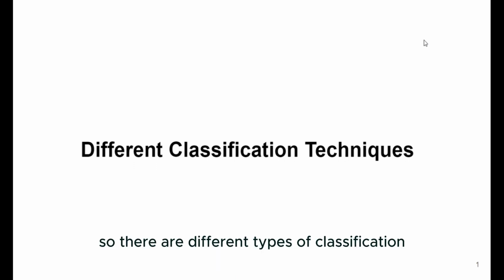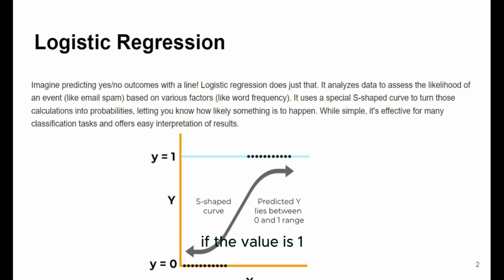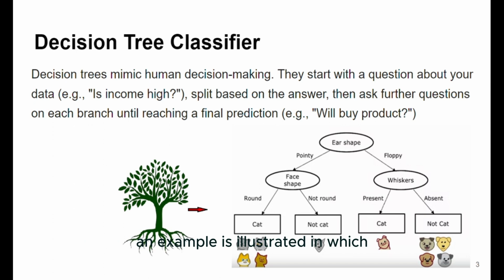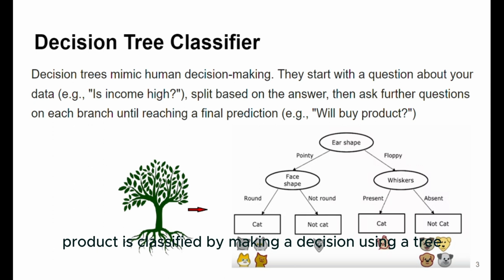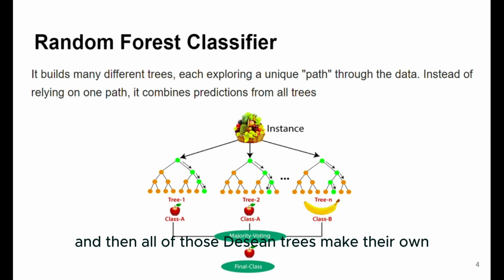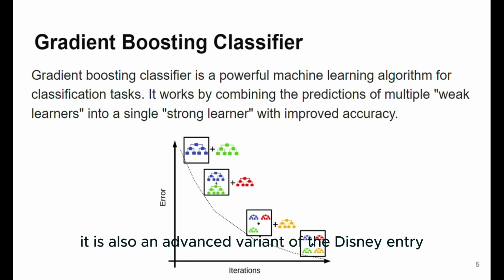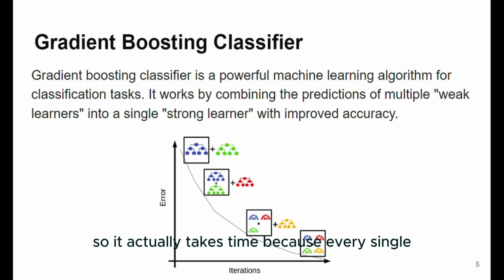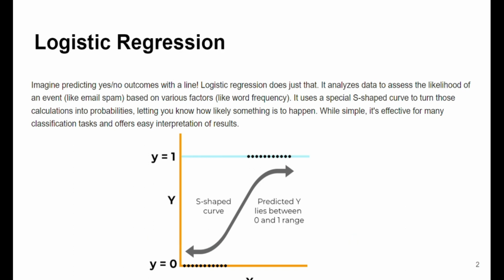Types of classification technique